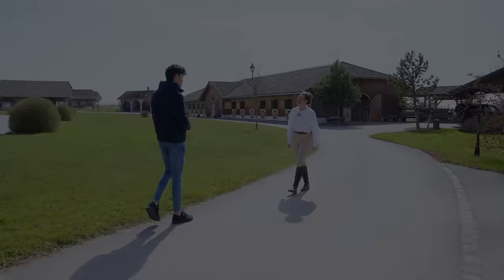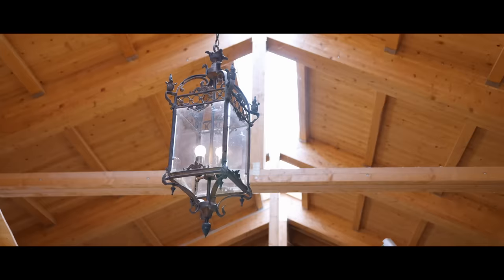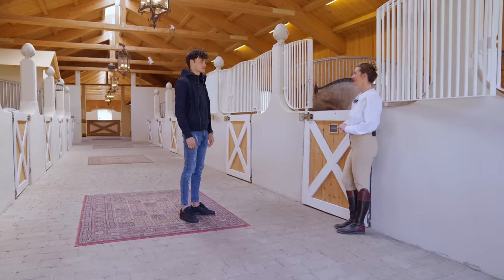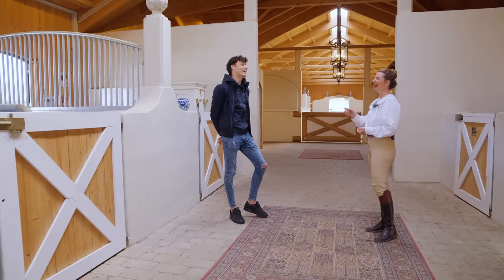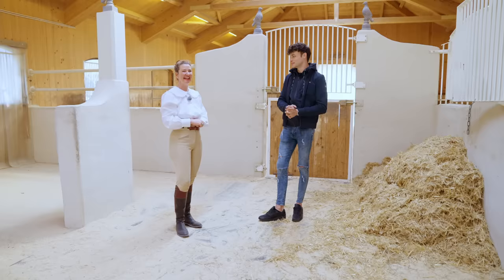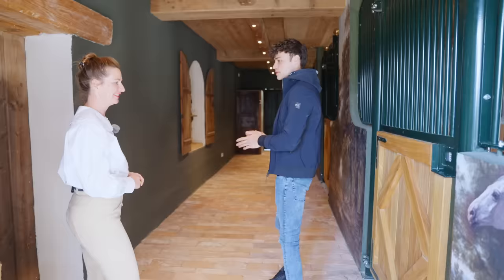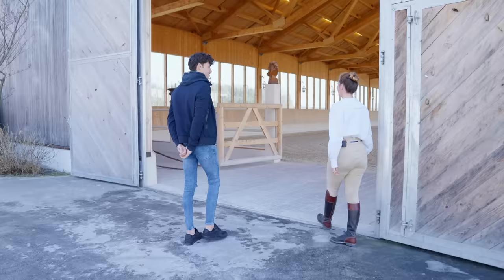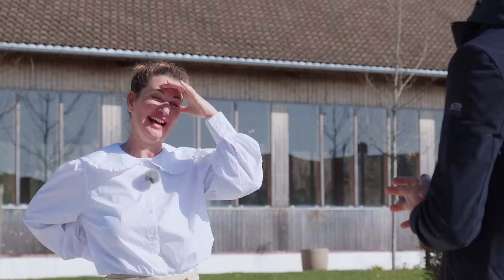LUXURY STABLE TOURS: FAIRYTALE STABLES THAT BELONG TO A CASTLE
To watch this full video and many more, become a member for FREE!!!